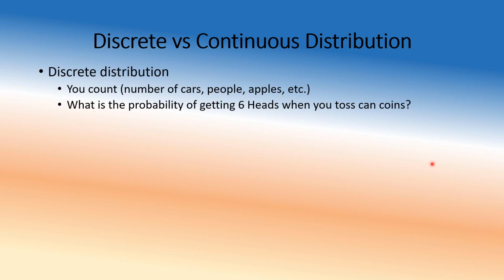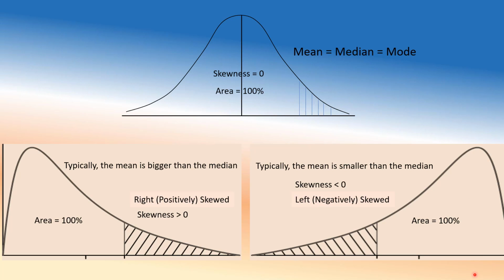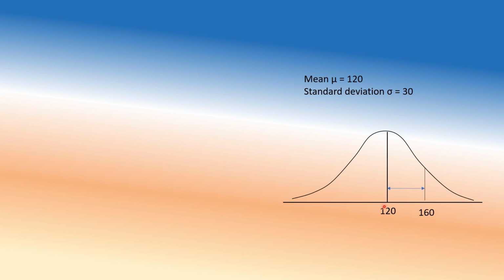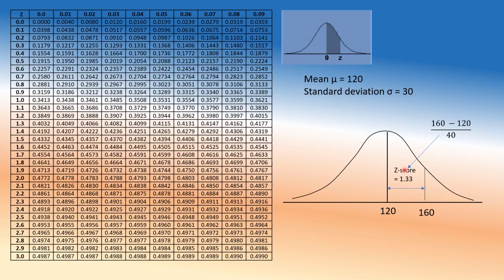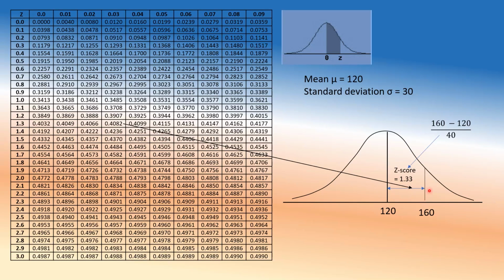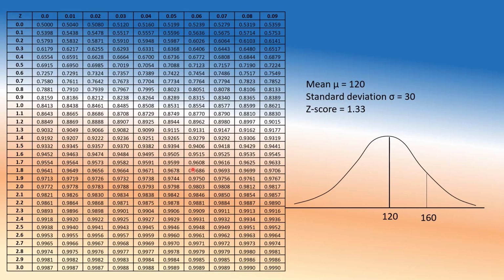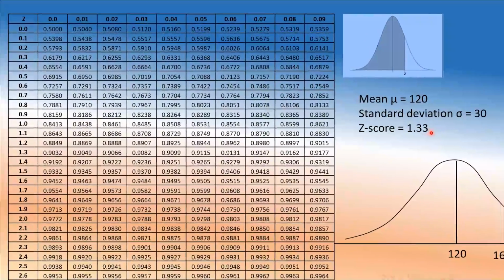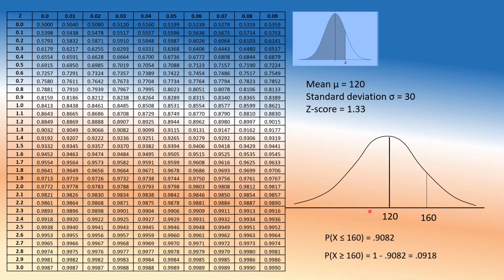Stats: Normal Distribution Basics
Learn the basics of Normal distribution never to forget again.